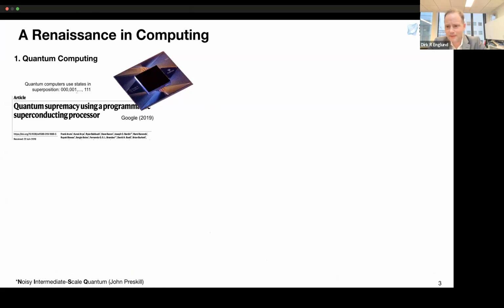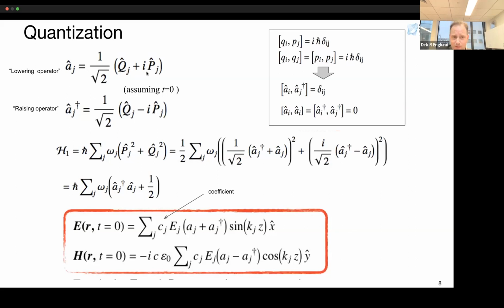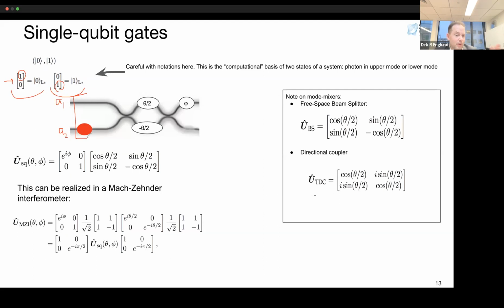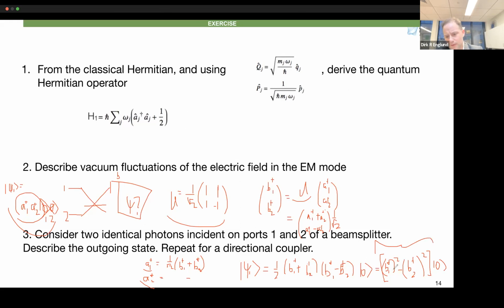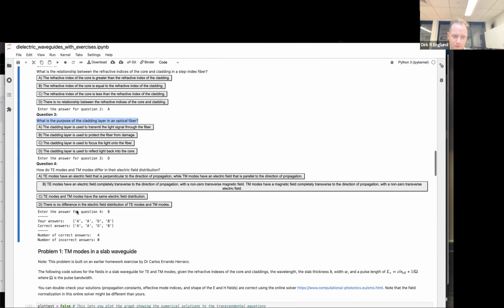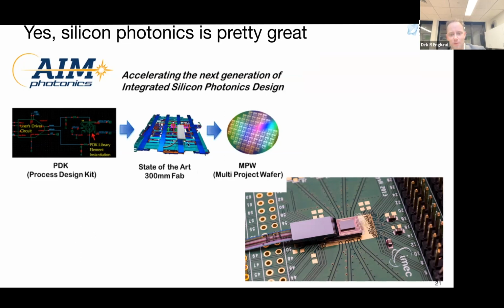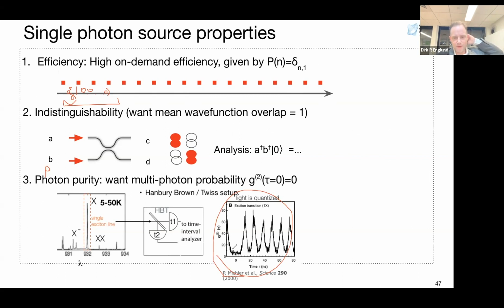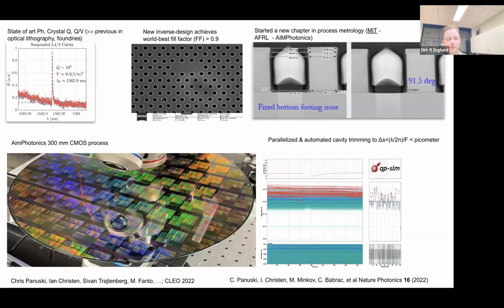Course 9: Programmable photonics in quantum networks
Instructors: Dirk Englund and CJ Xin

Course Summary: This course offered at level 2 is an introduction to photonic integrated circuits (PIC) with an emphasis on their utility for realizing large-scale quantum networks. This course will survey a selection of passive and active photonic components, and explore how these building blocks can be combined into a large-scale programmable PIC. The course will also cover components specific to quantum information applications, such as quantum light sources and solid state quantum memories can be realized in or integrated with PICs.